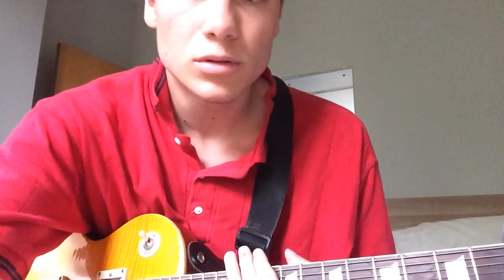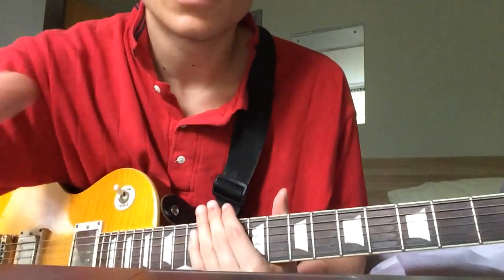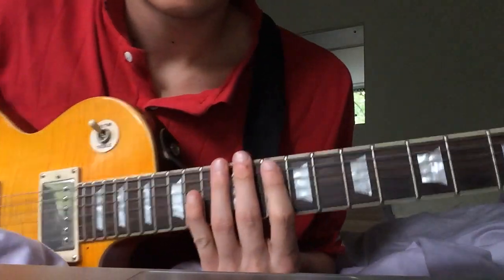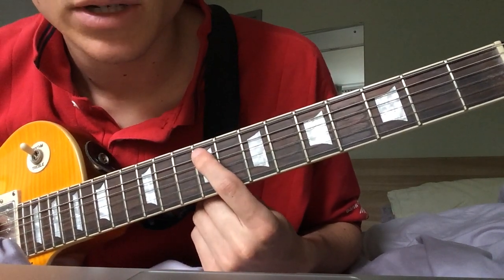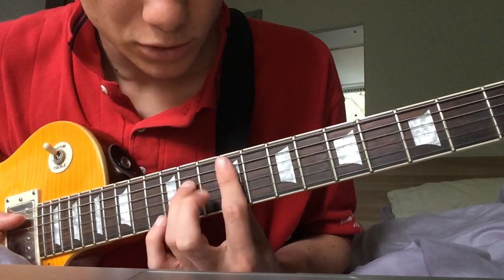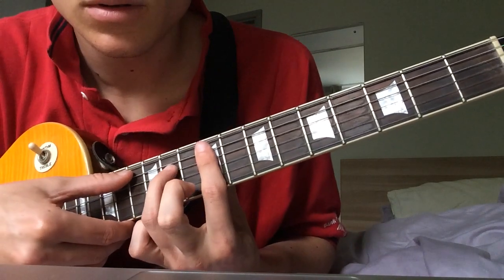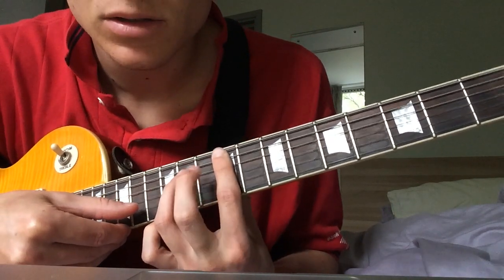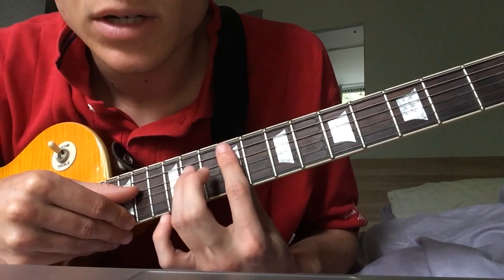Guitar Lesson: Yellow Days - So Terrified Of Your Own Mind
how to play so terrified of your own mind by yellow days on guitar